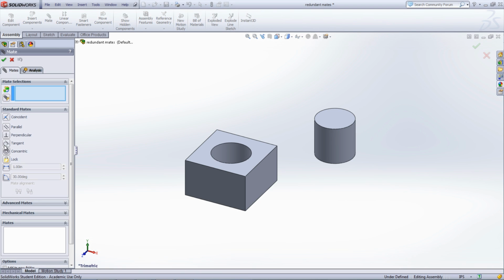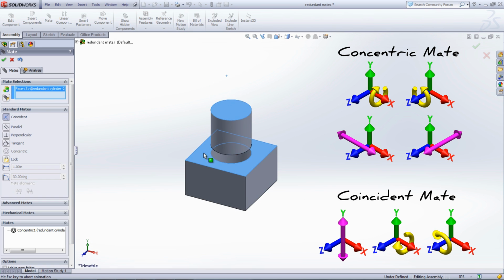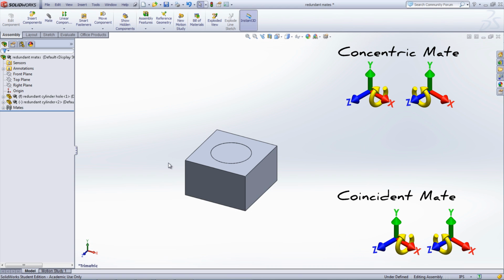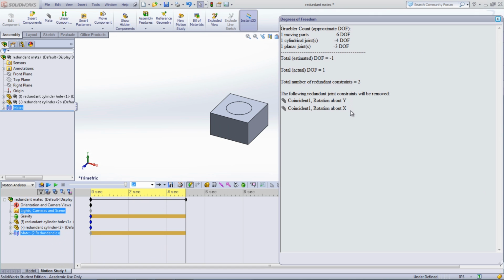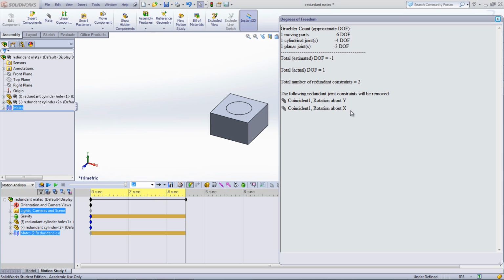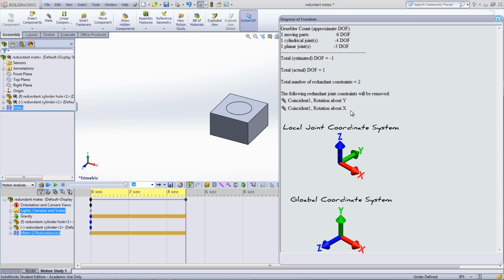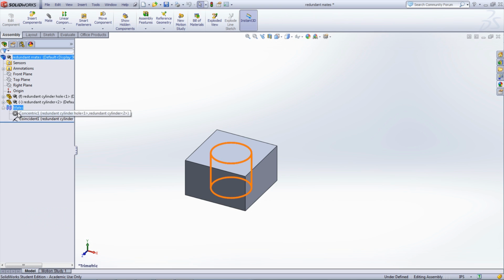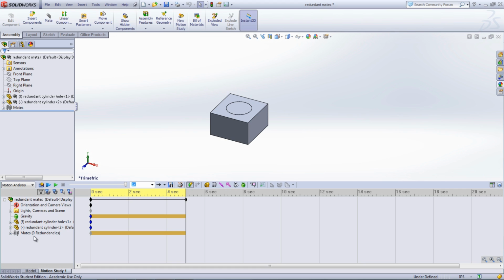SAE Car Suspension With SolidWorks Motion: Part 1 Eliminating Redundancies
This video is the first part of three which shows how to use SolidWorks Motion to analyze a suspension system from a Formula SAE Car.  In the first part, the process of eliminating redundancies within your model will be shown.  Removing redundancies is an important step when using SolidWorks Motion in order to get accurate results and to have the simulation run properly.  The other two videos cover the set up and running of the motion study and then post processing of the results.